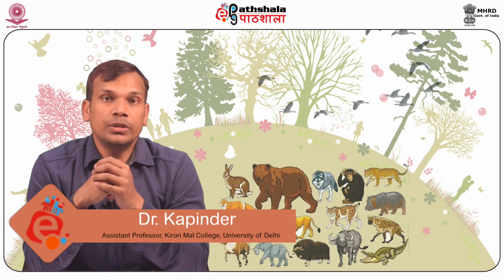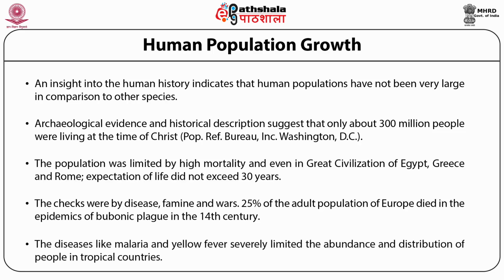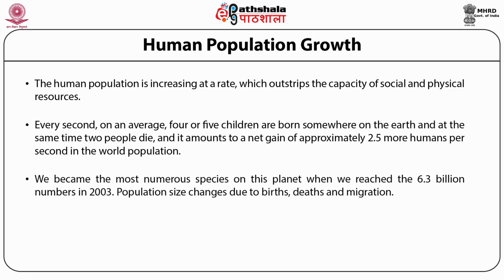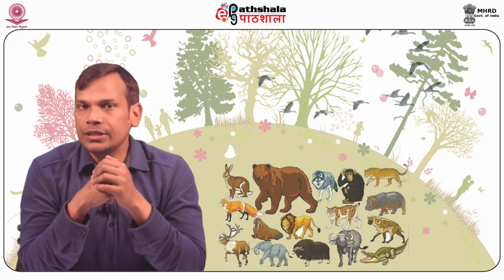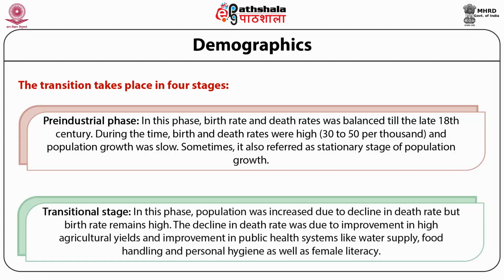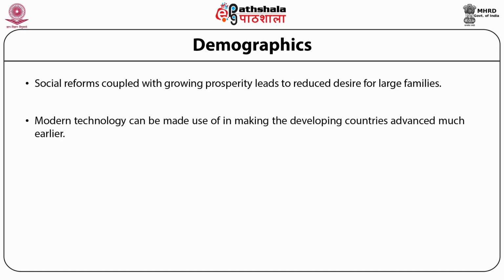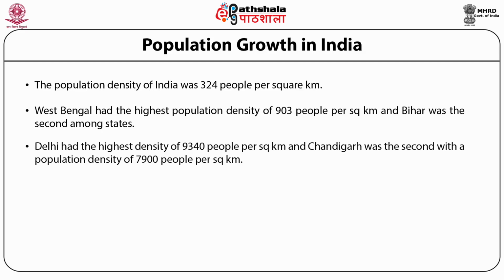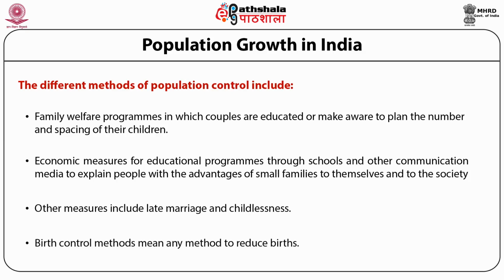Global human population growth patterns